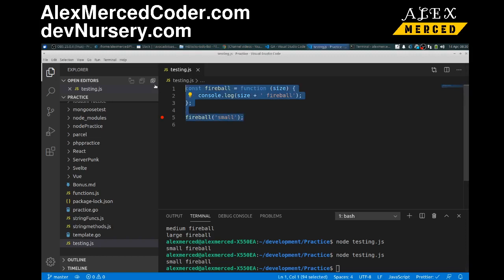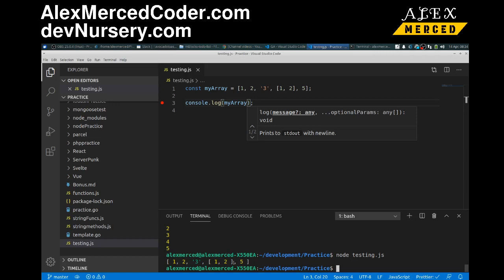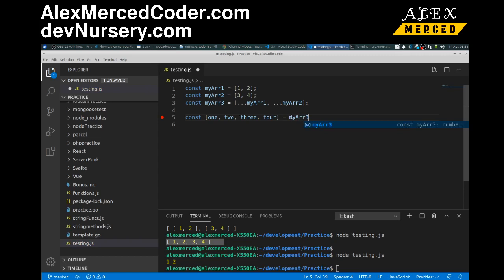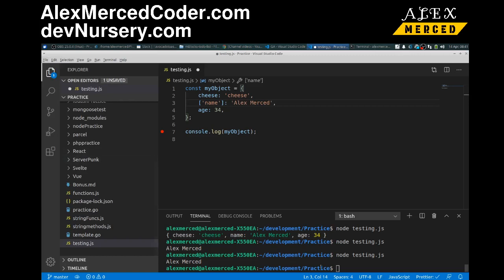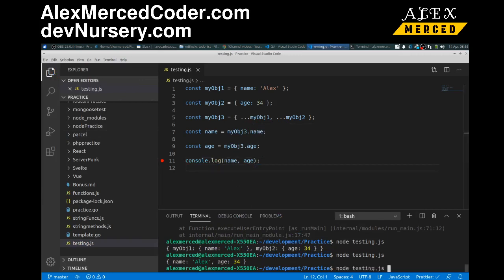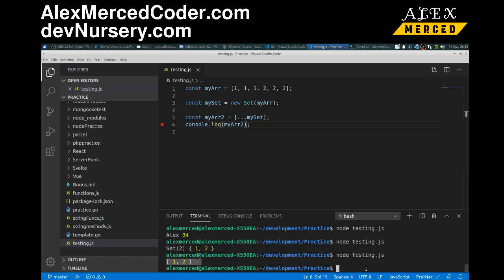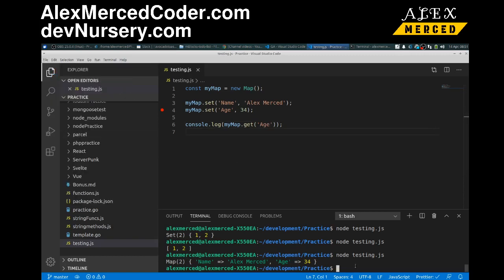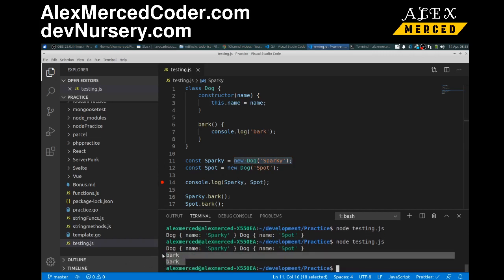Javascript in 30 Minutes Part 2 (Arrays, Objects, Sets, Maps, Classes)